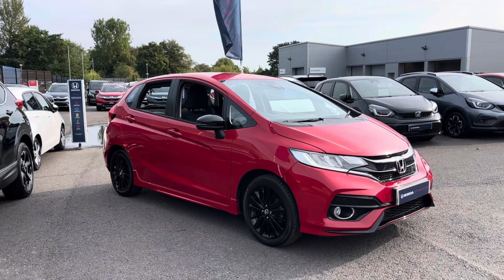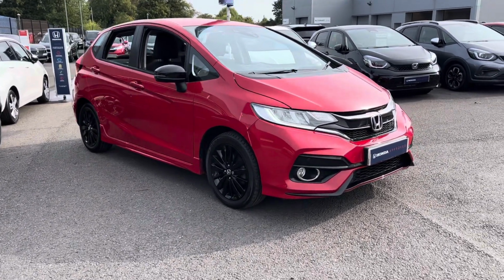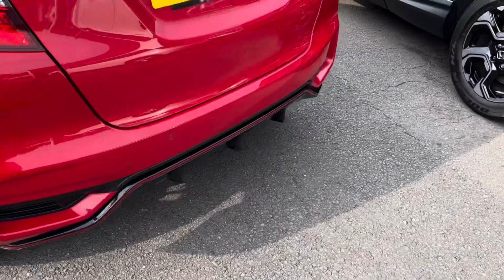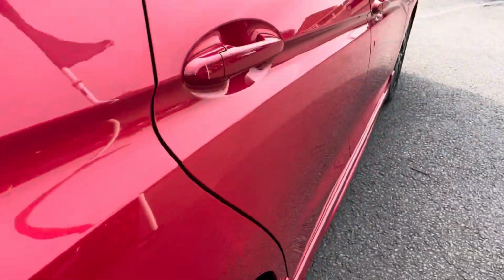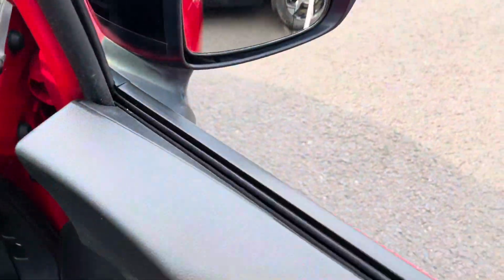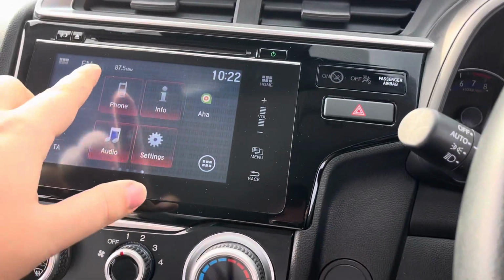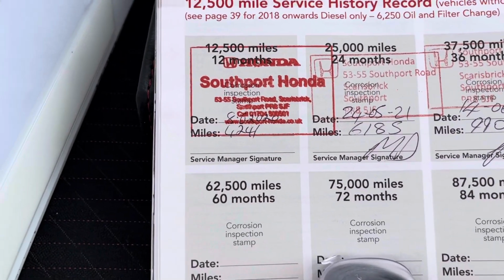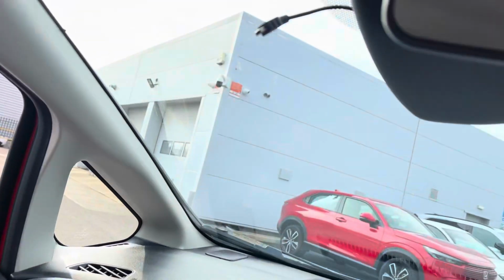Honda Jazz 1.5 i-VTEC Sport Euro 6 (s/s) 5dr | Southport Honda